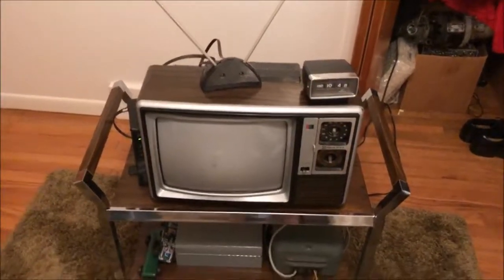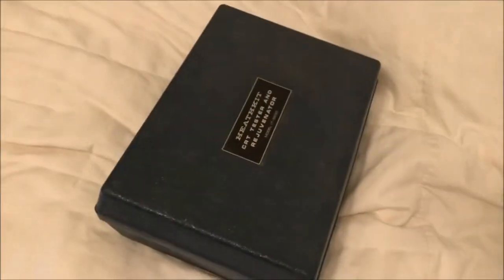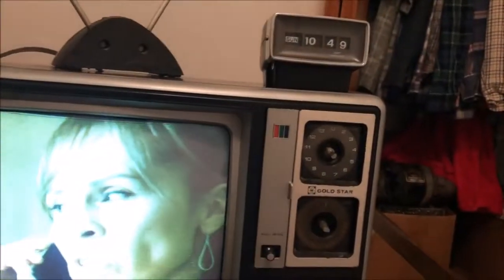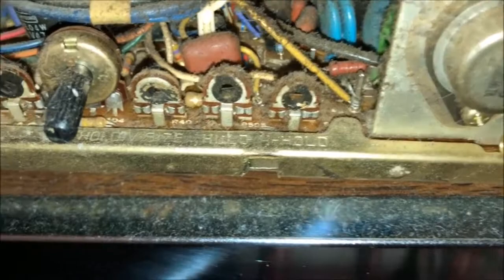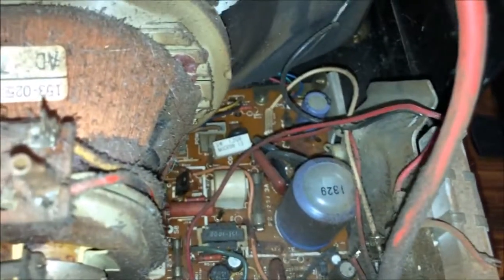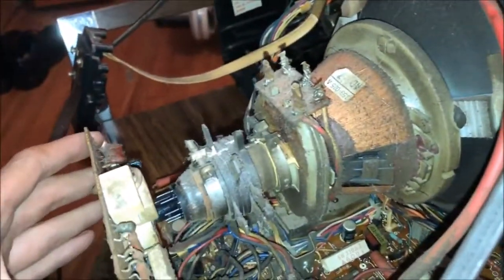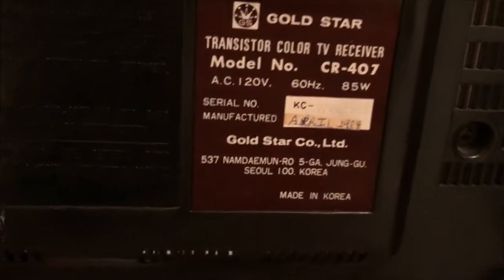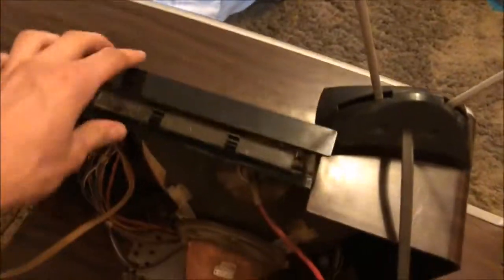1981 Gold Star Television - Dim Picture Repair/Adjustment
I don't know if you can really call this a "repair", but I began with something that wasn't working satisfactorily and ended with something that was.